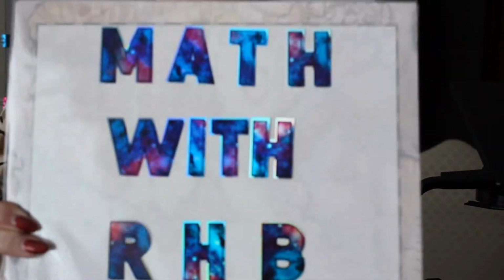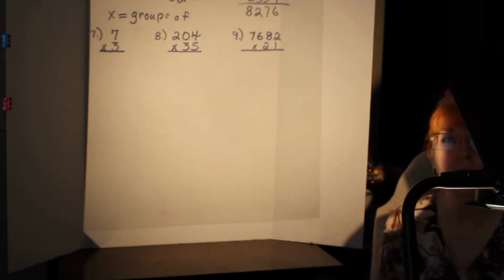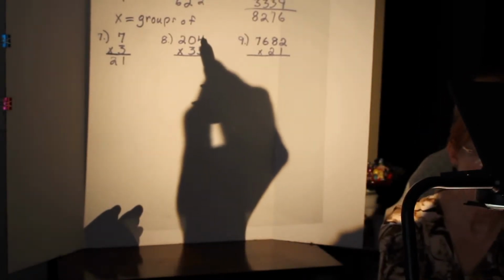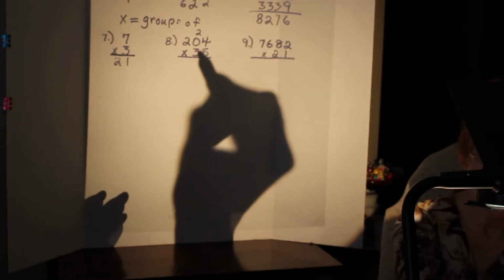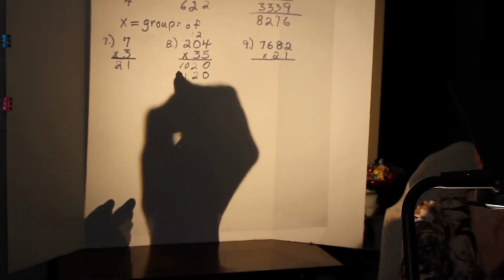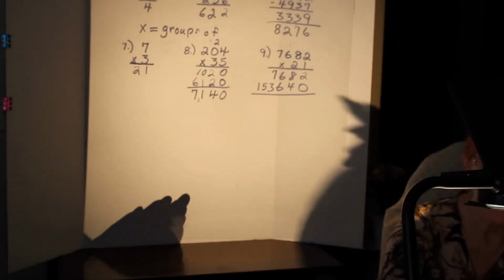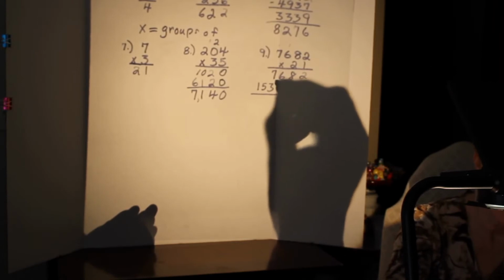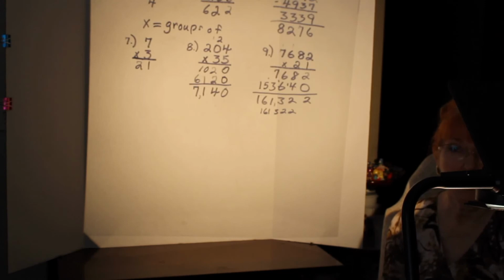Multiplication of Whole Numbers-Lesson 3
Important basic skill for success in mathematics.